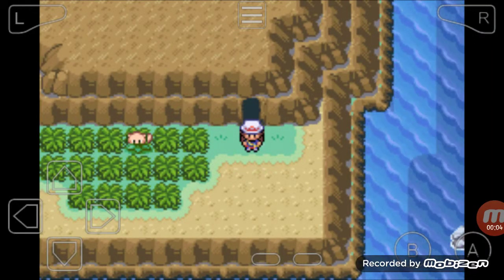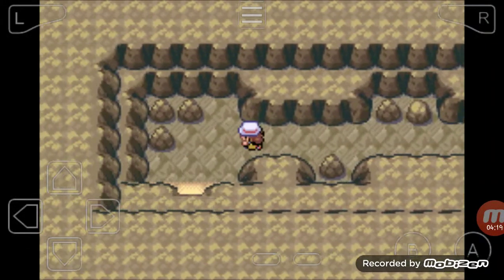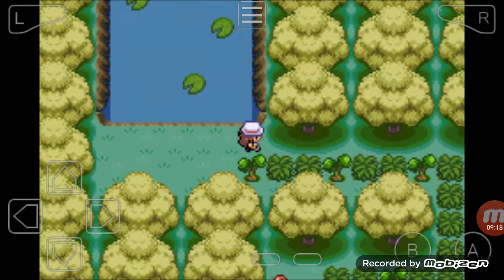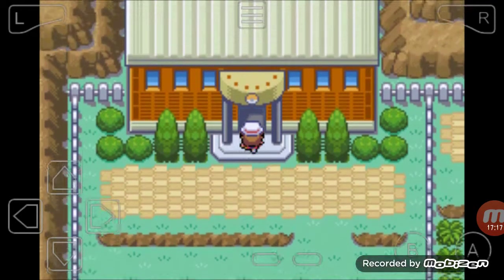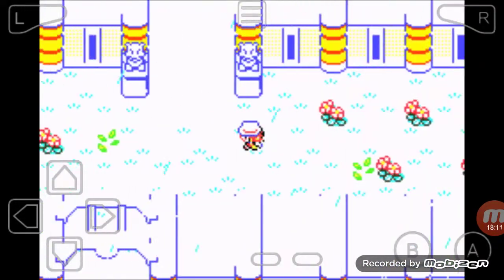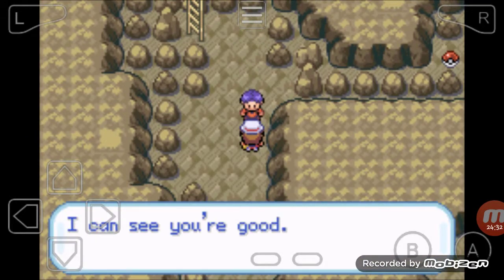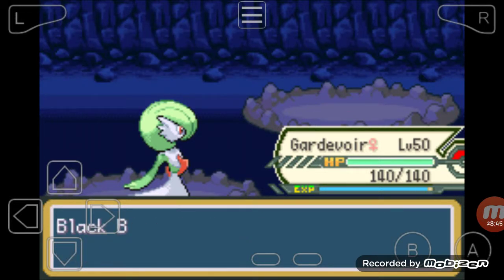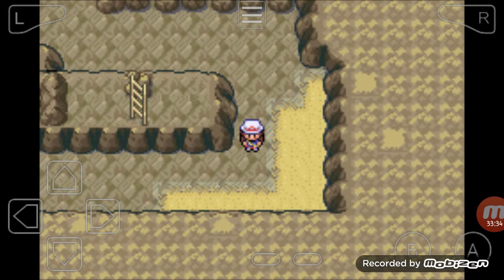Pokemon Cloud White Part 28 | Catching Two More Legendary Pokemons